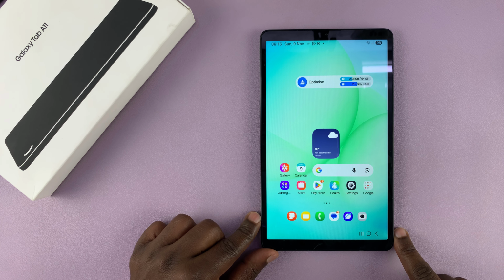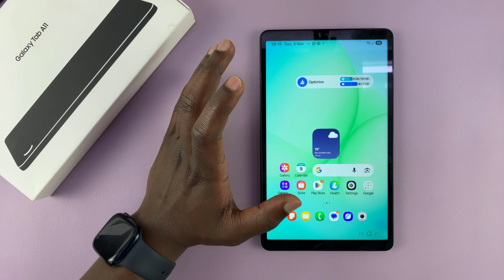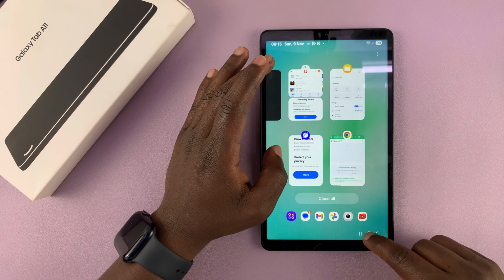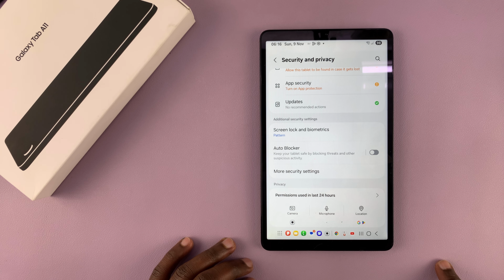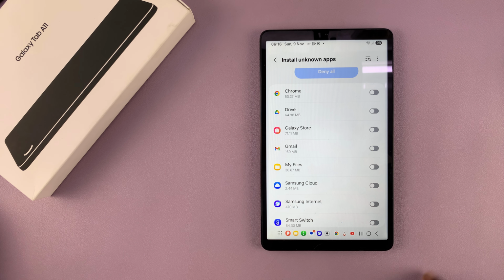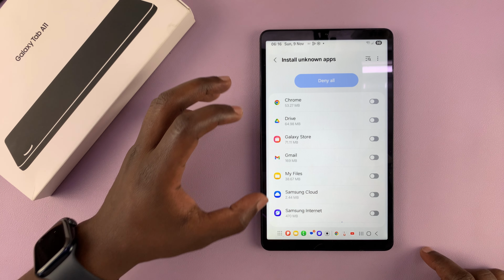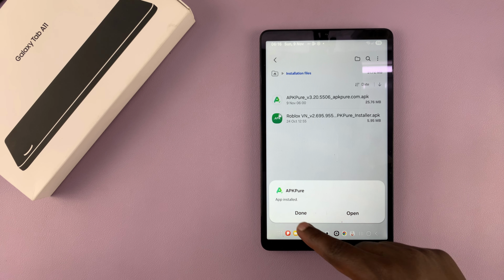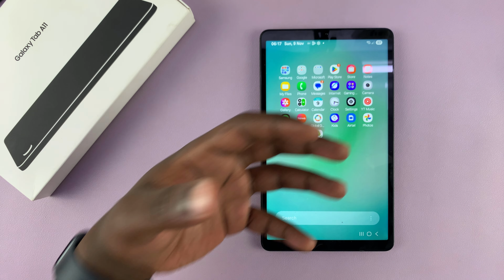How To Install APK Files Unknown Aps On Samsung Galaxy Tab A11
This video walks you through the process of installing APK files from sources outside the Galaxy Store or Google Play on the Samsung Galaxy Tab A11. You will learn how to enable the permissions required for apps from unknown sources, how to safely manage downloaded APK files, and how to complete the installation without errors.

The guide focuses on helping you understand the security settings involved so you can make informed choices when sideloading applications.

Whether you are adding a tool not available in your region or installing a legitimate app provided directly by a developer, this tutorial shows each step clearly to ensure a smooth setup on your device.

Cell Phone Tripod Adapter